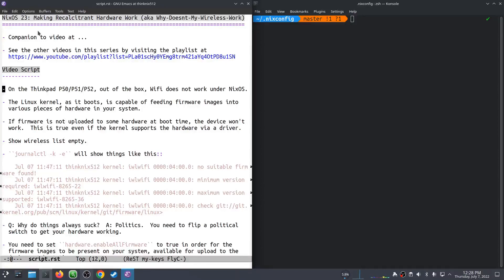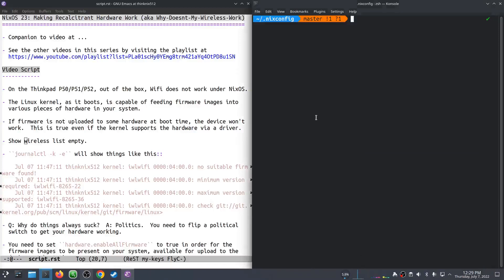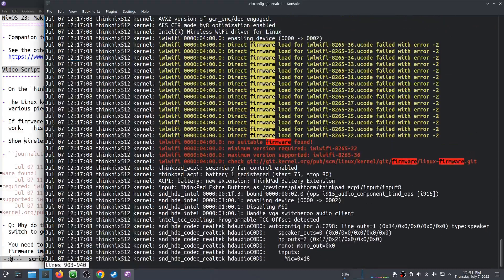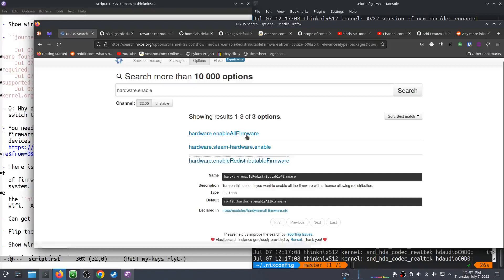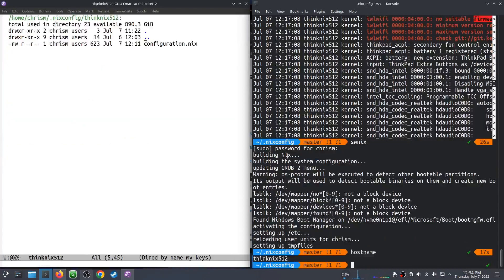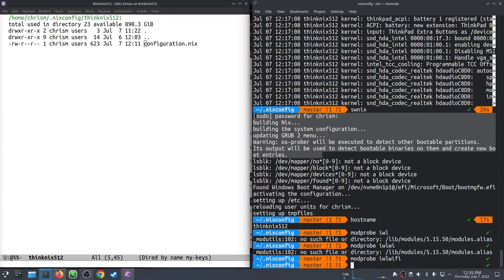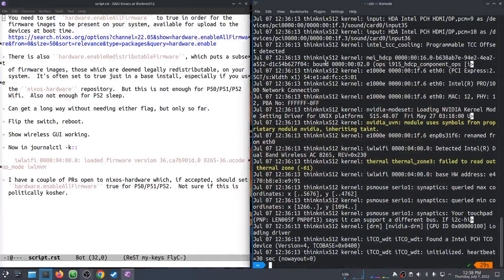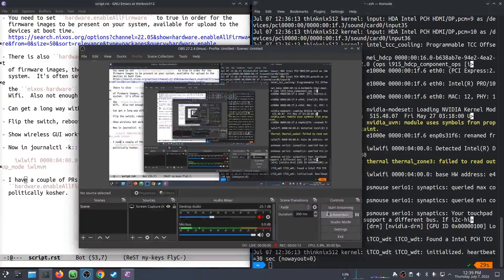NixOS 23: Making Recalcitrant Hardware Work (aka Why-Doesnt-My-Wireless-Work)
In this video, I make recalcitrant laptop Wifi work on a Thinkpad P51.  I learn about Nix' "hardware.enableAllFirmware" setting, which causes Nix to download firmware that is not redistributable, which has the side effect of making a bunch of stuff work.